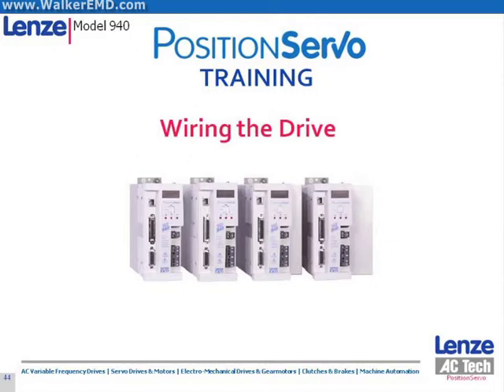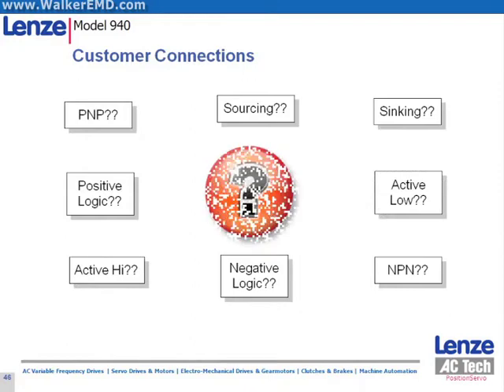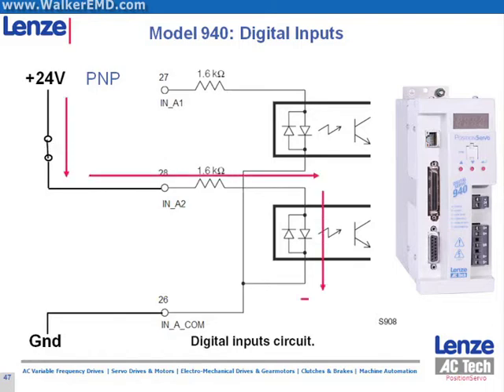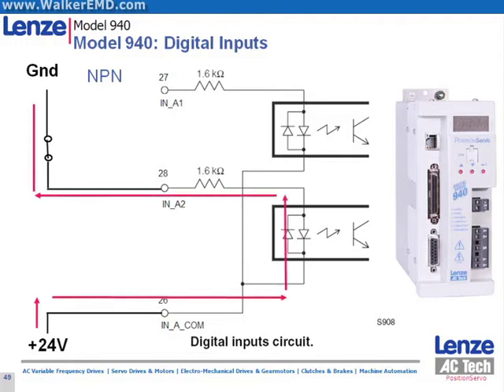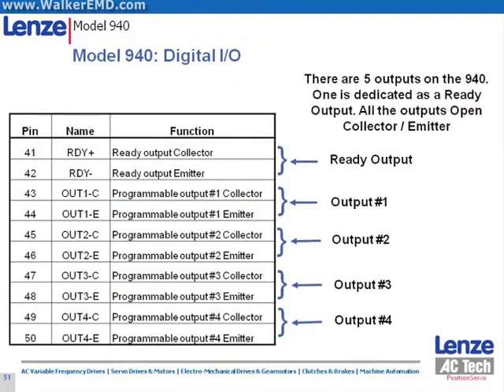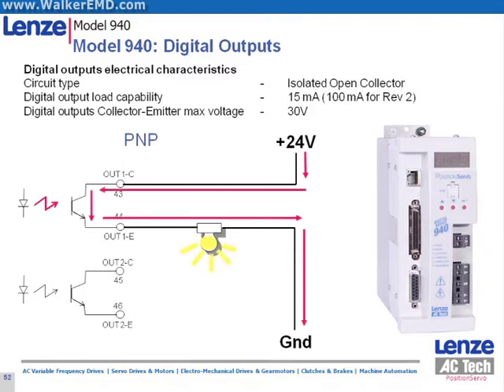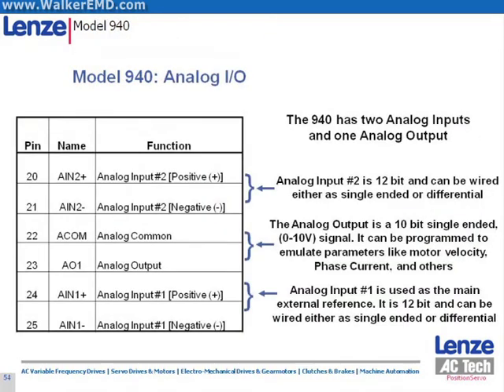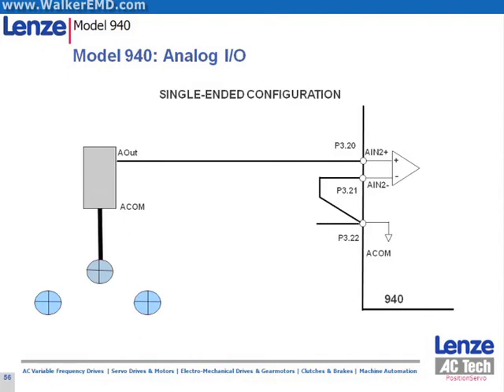Lenze Position Servo - Wiring The Drive